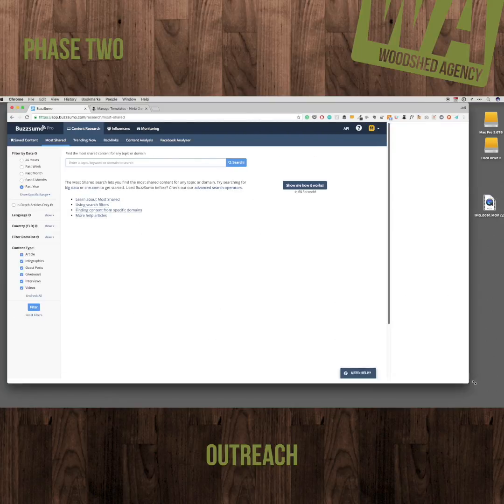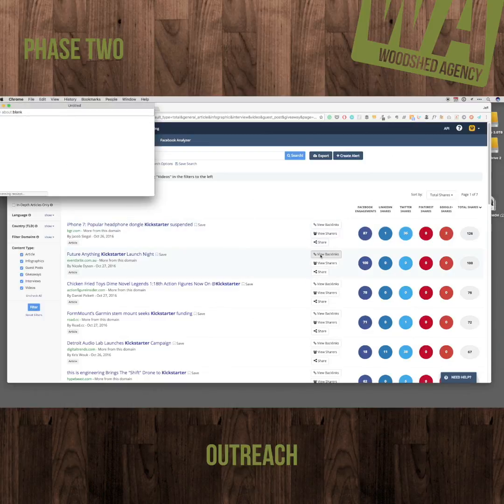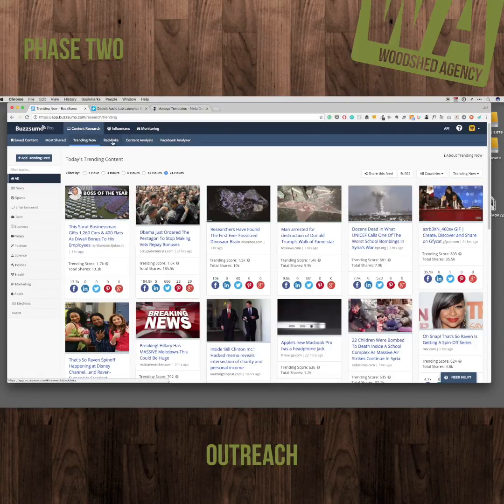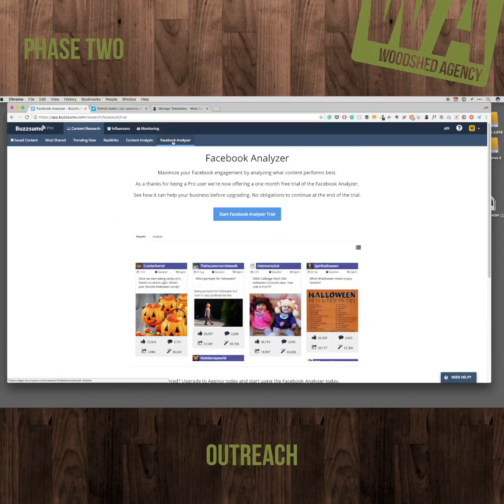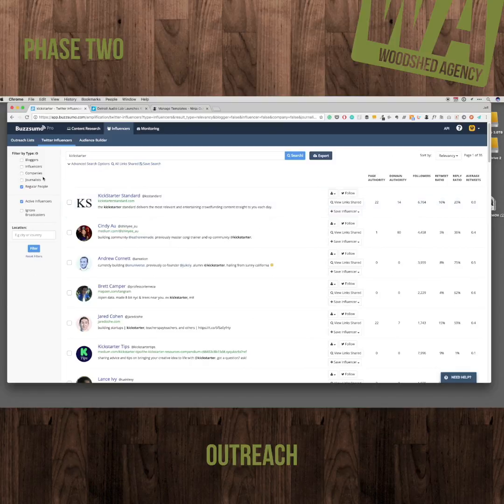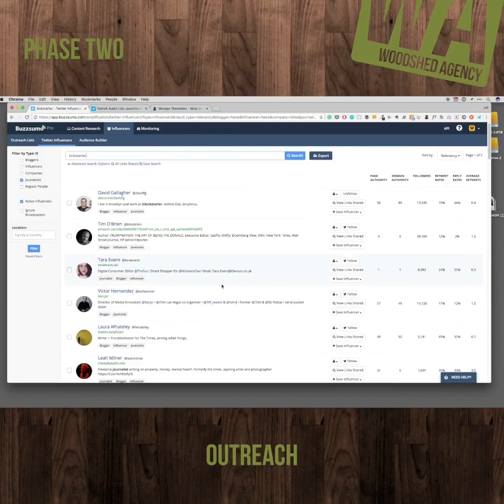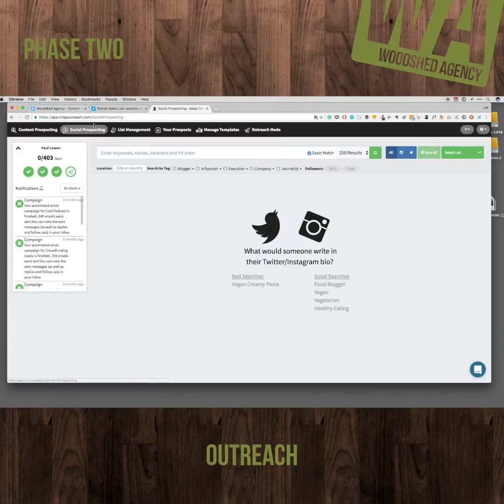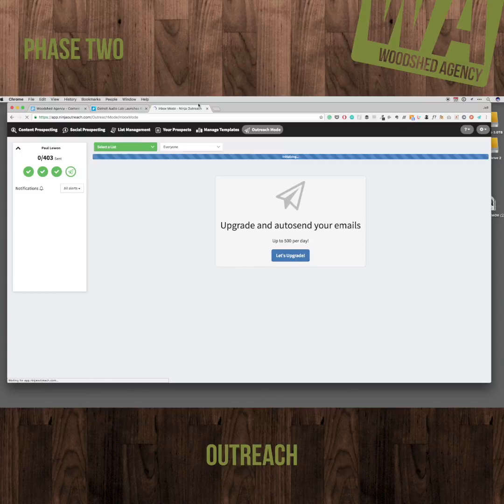2 26 Outreach